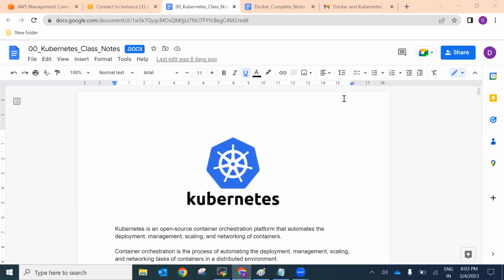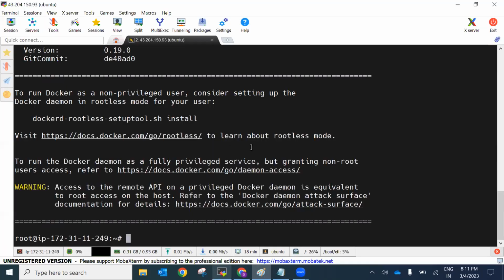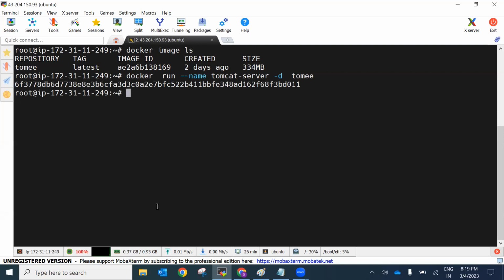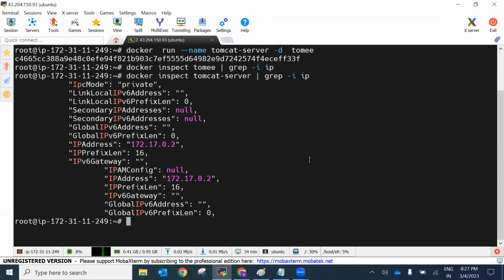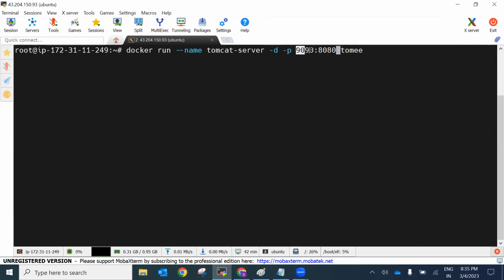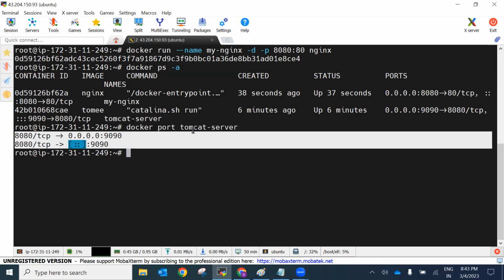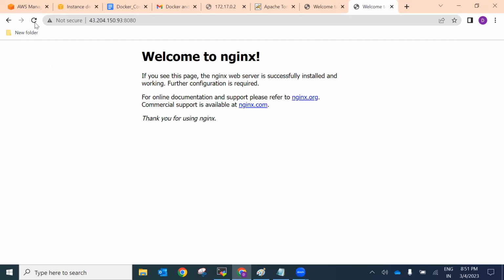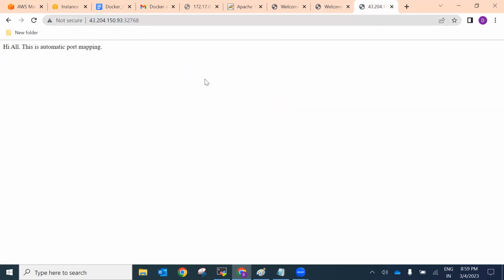DOCKER & KUBERNETES tutorials || Demo - 4 || by Mr. Laxman On 04-03-2023 @8PM IST